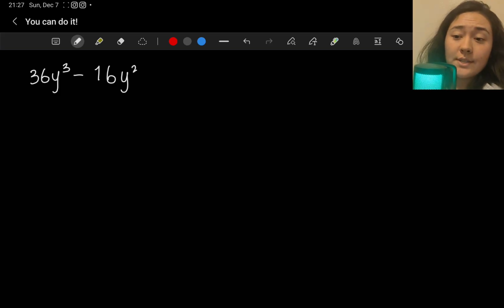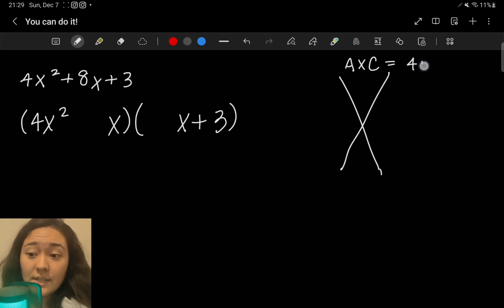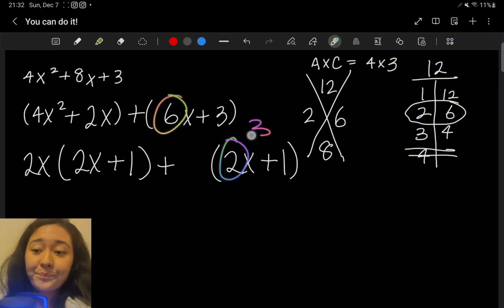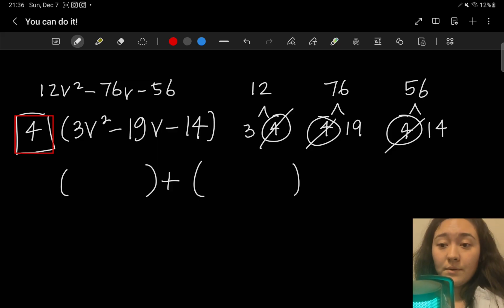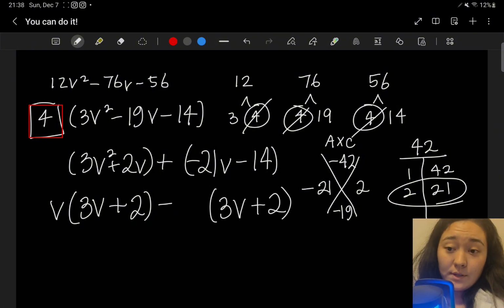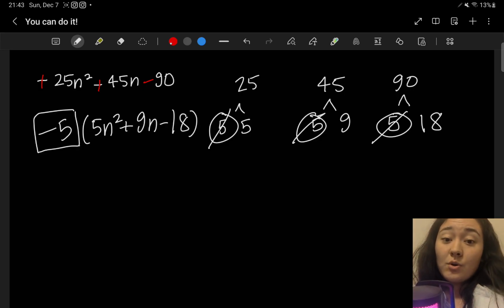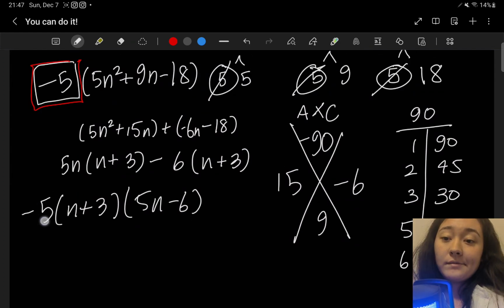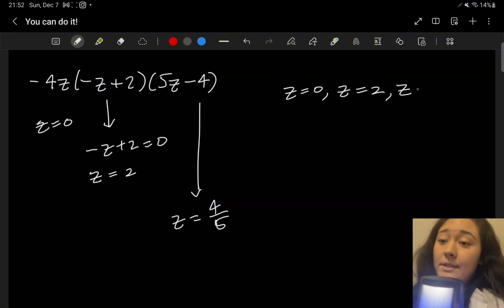Alg 1B Ch7 Les 4-6 Test Examples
less-than-10-minute-review